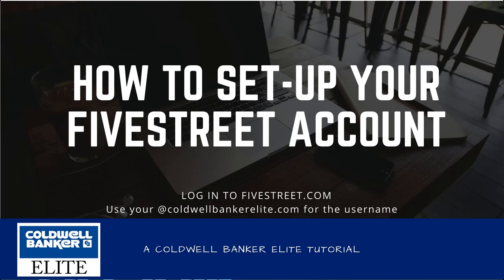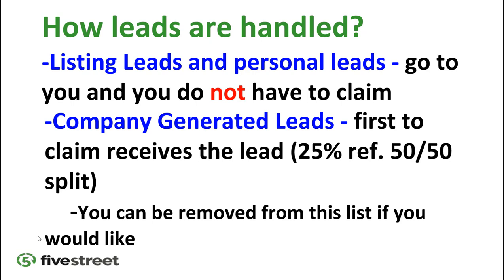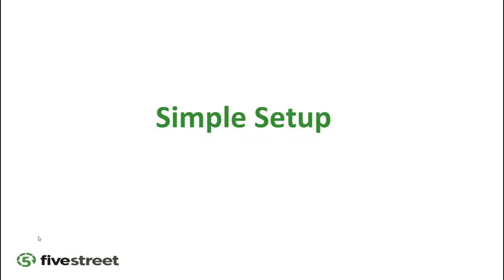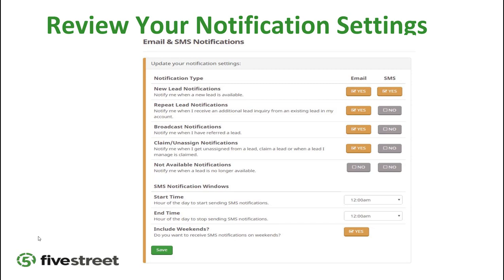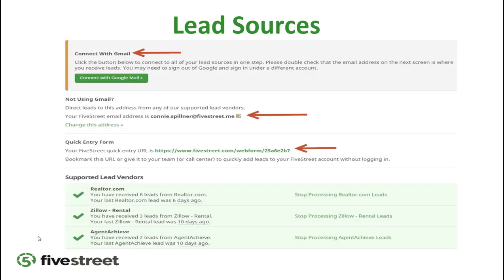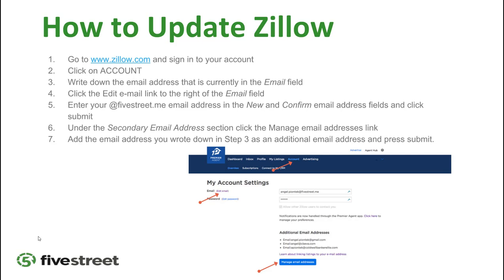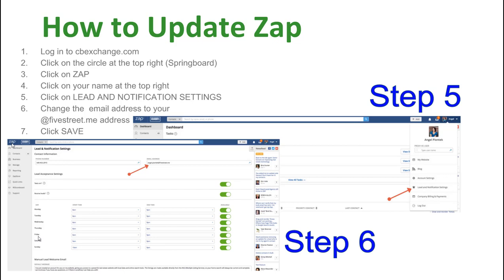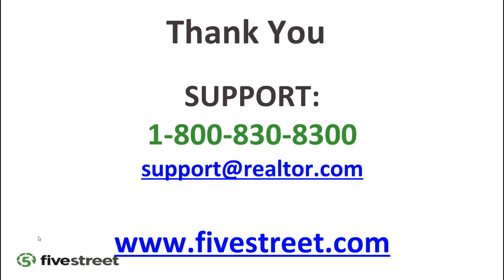How to Set up Your Fivestreet Account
If you missed the hands-on training for Fivestreet, this video will take you through the simple steps to get all set-up and ready to receive leads.